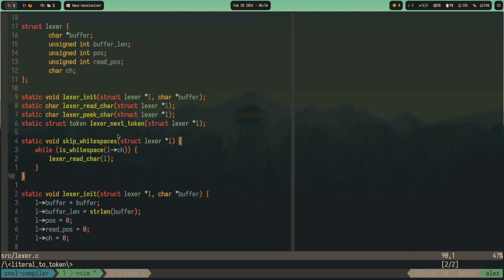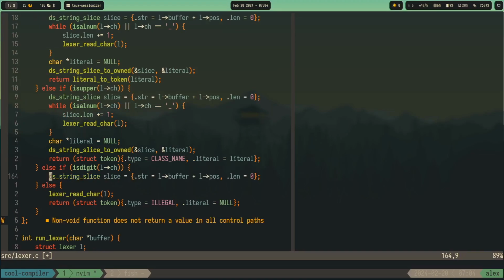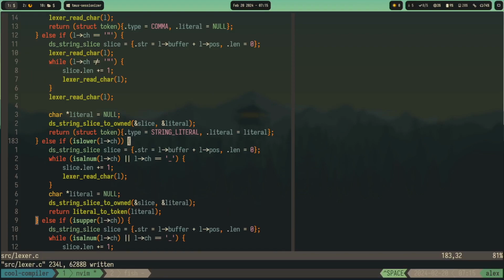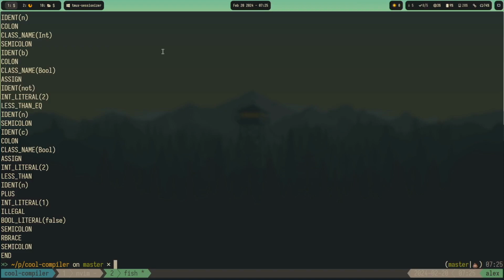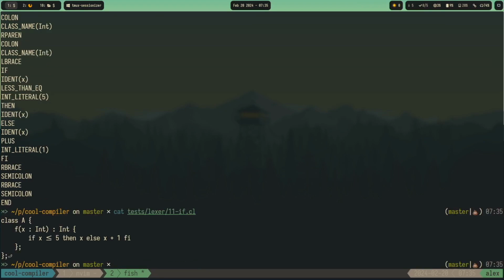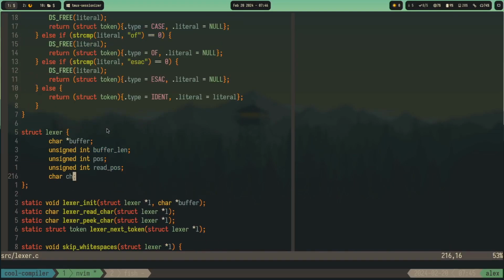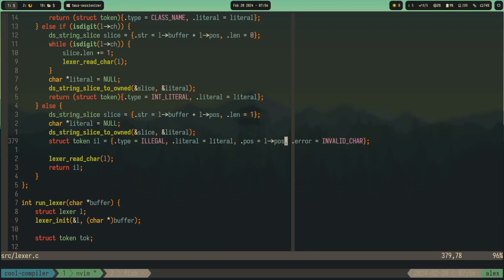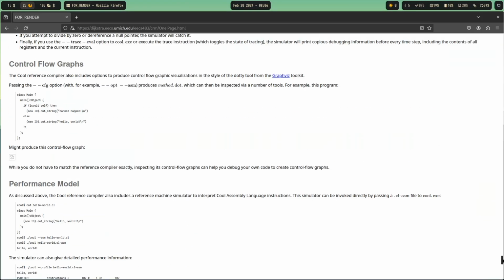Coding Day 26 - Writing a Compiler Part 2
continuing the compiler from last time